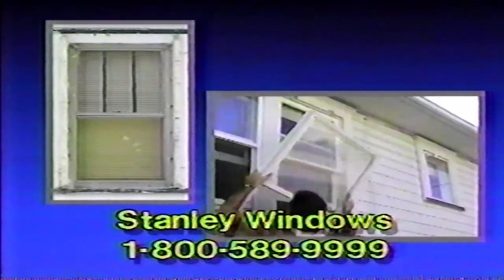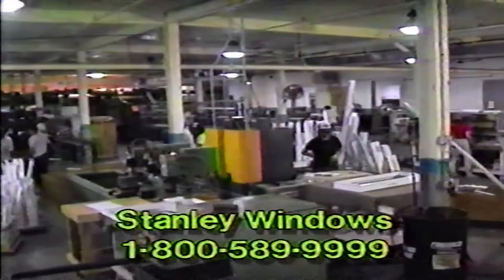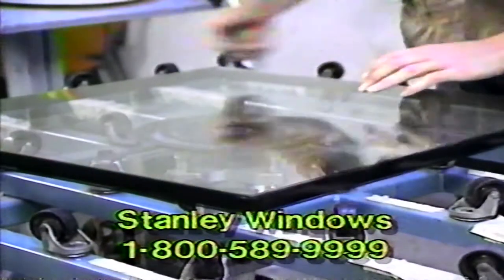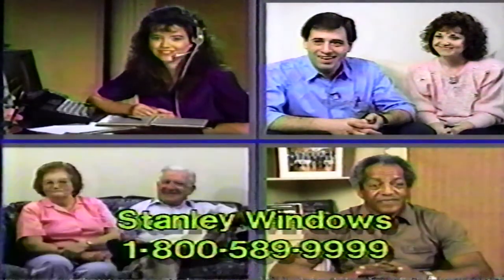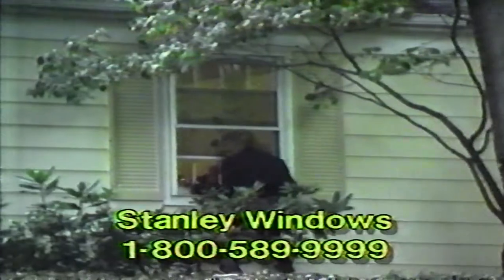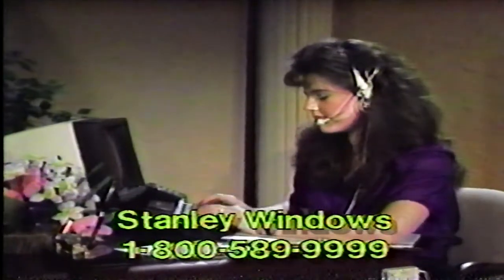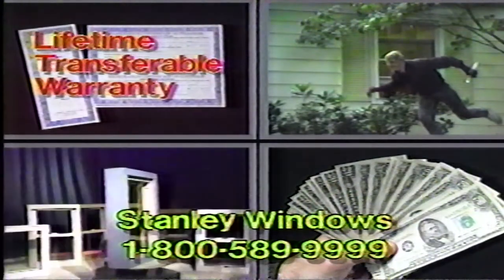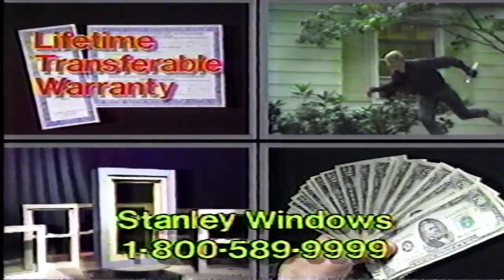Stanley Windows Commercial